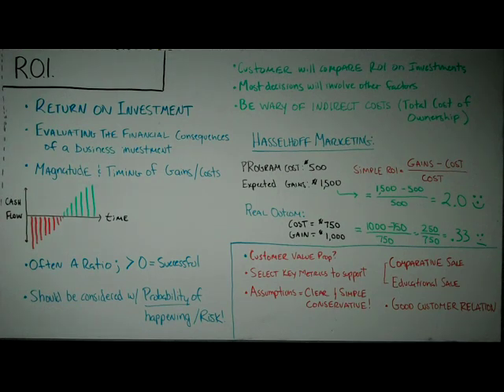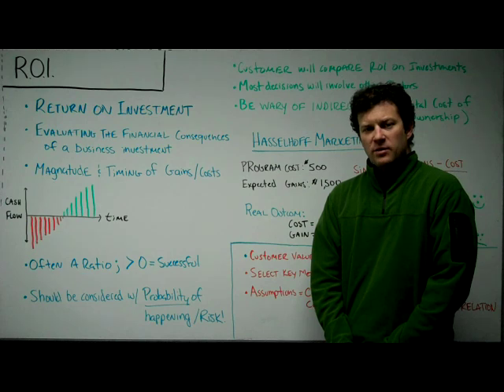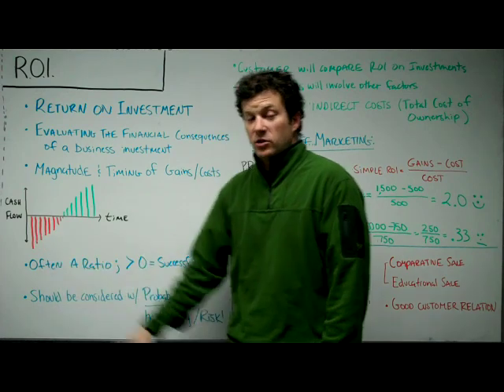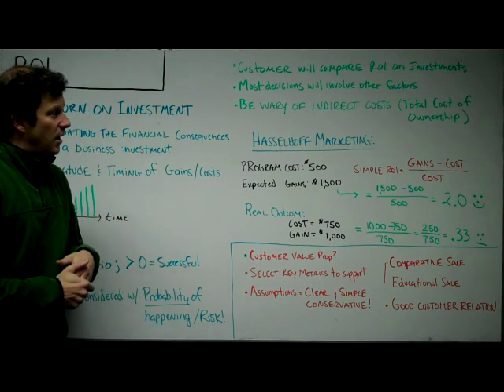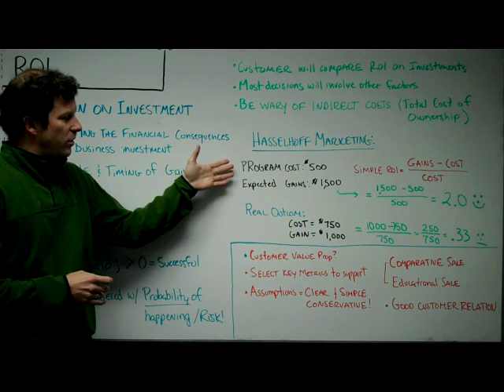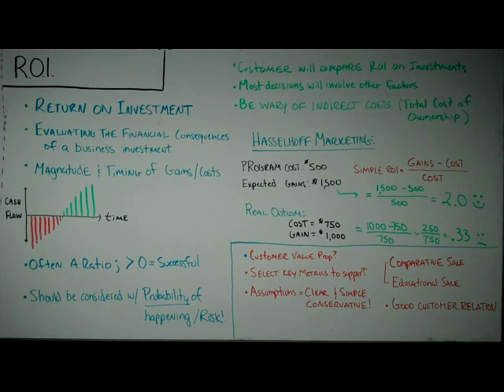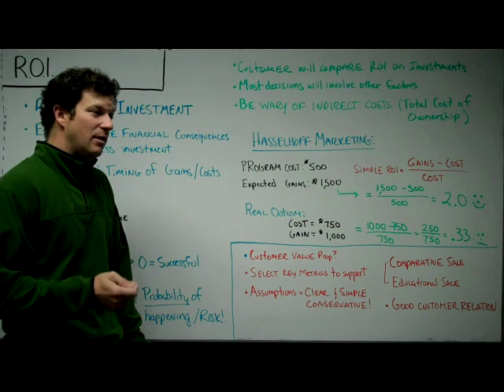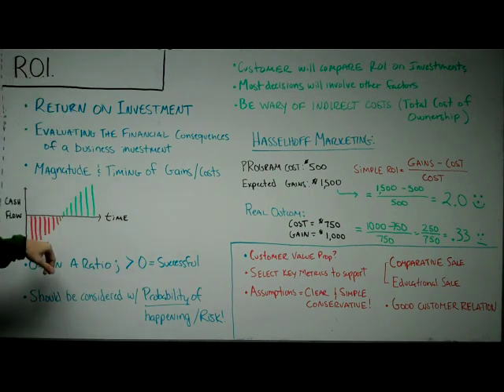Return on Investment (ROI)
What is ROI and how come everyone talks about it all the time? How is simple ROI calculated? What is it used for in business? Why should I understand the concept if I run a business or sell a product?